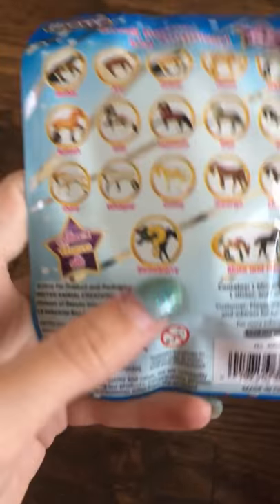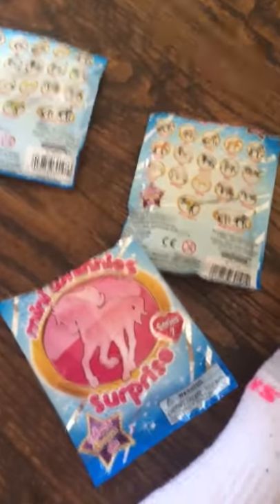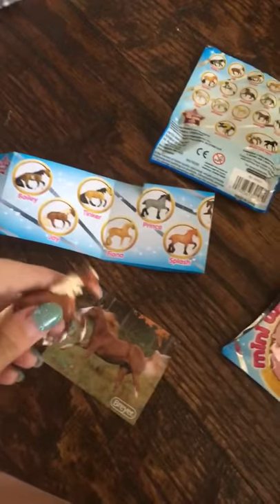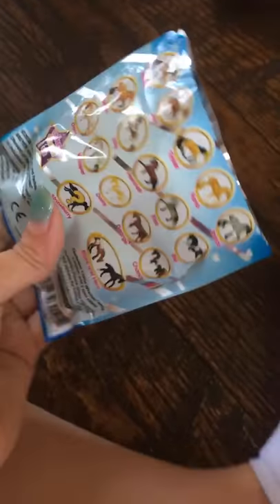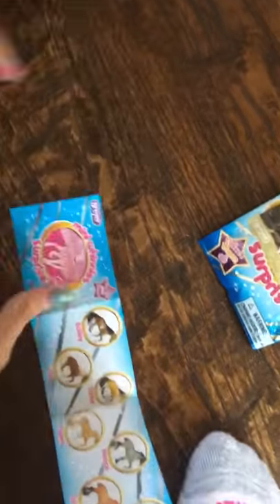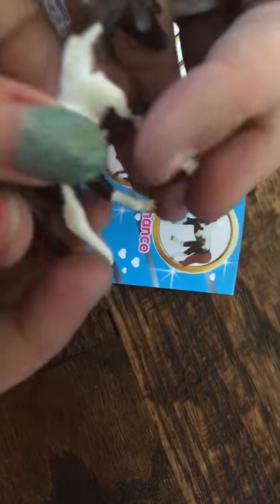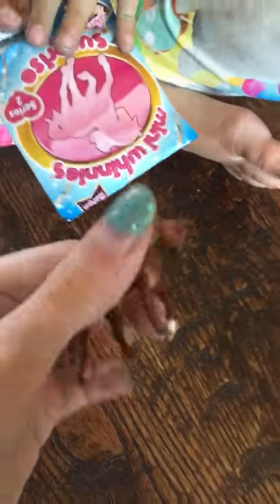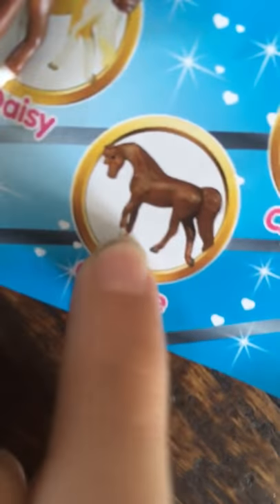Blind fold horse opening challenge